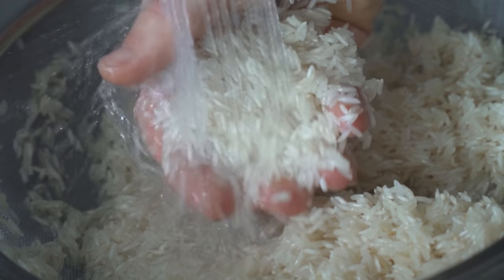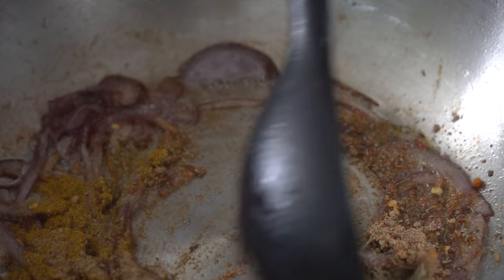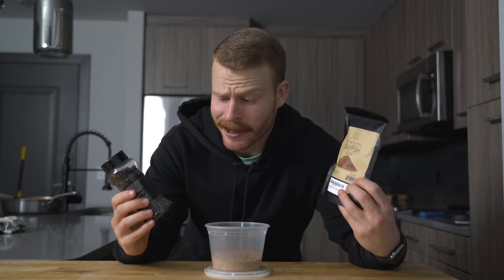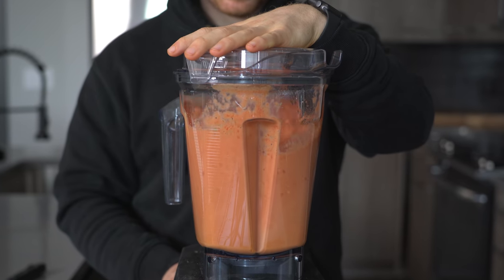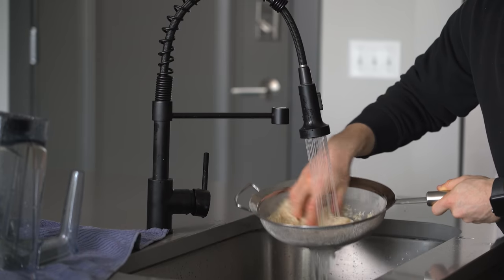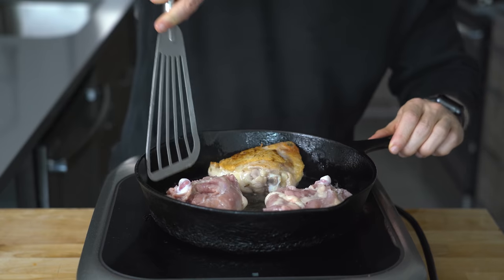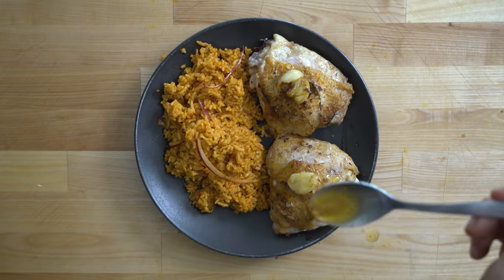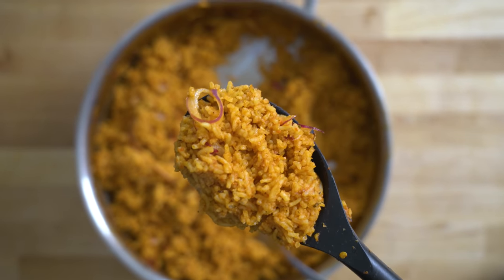The West African Rice Dish that everyone should know how to make.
Jollof Rice, also known as Party Rice, is a dish that everyone should know how to make. It’s rice that’s cooked in pepper and tomato-based sauce that ends up being spicy and smoky due to a very interesting spice mixture in the sauce. I would describe this dish as subtly addictive.

▪ Zoe's Ghana Kitchen

▪ ( Zoe Ghana )

⏱ TIMESTAMPS:
0:00 Intro
0:29 What is Jollof?
1:35 Making the Jollof
5:03 Garlicky Chicken Thighs
6:31 Taste Test

MISC. DETAILS
Filmed on: Sony a6600 & Sony A7C